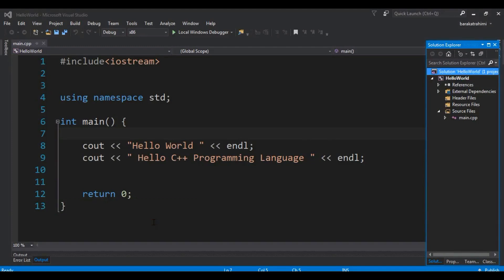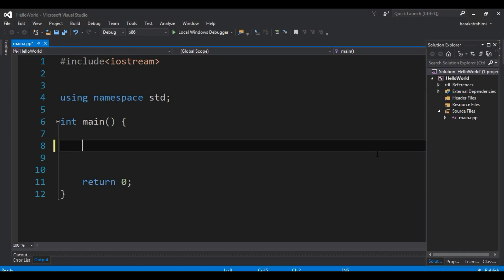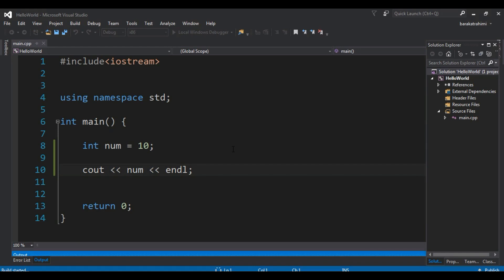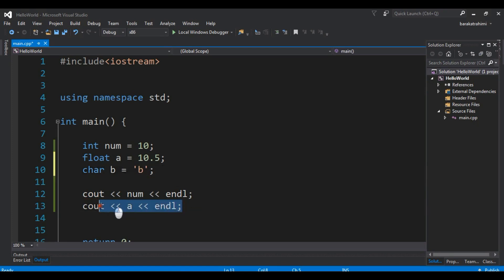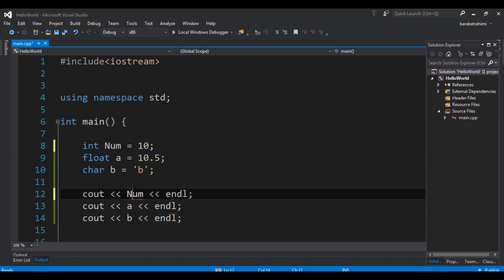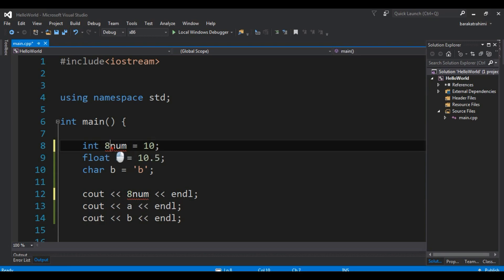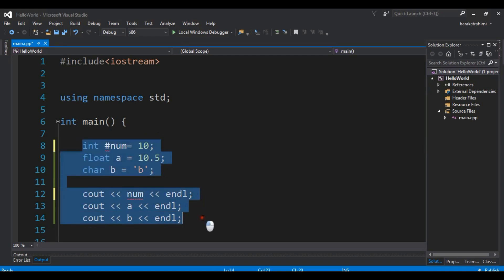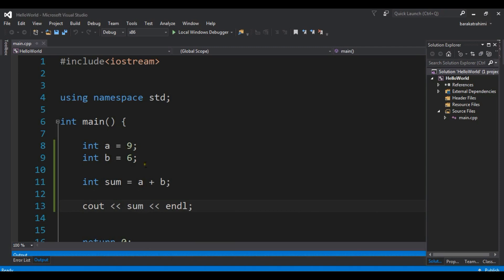C++ Tutorial - Creating Variables & Data Types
Qt5 C++ GUI Development Full Course

This is the second Tutorial in C++, in this C++ Tutorial we are going to Create Variables & Data Types. so Variables are used to store data in memory location, which we will use from that variable in our program. for example when I write int number=5; here variable name is number which is associated with value 5, int is a data type that represents that this variable can hold integer values. there are different data types in c++ that you can use.